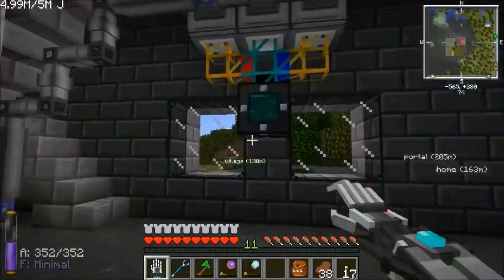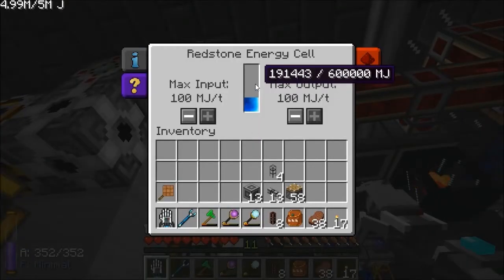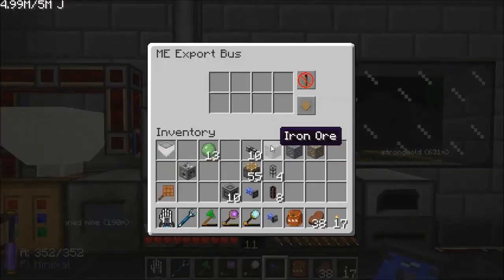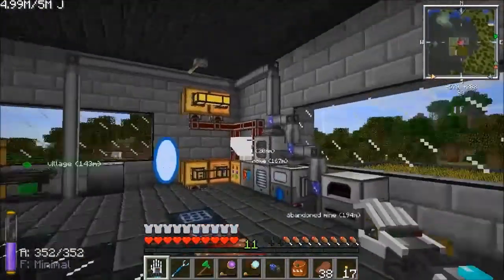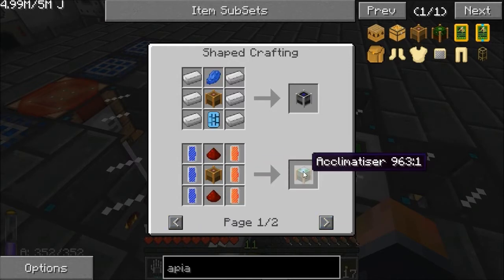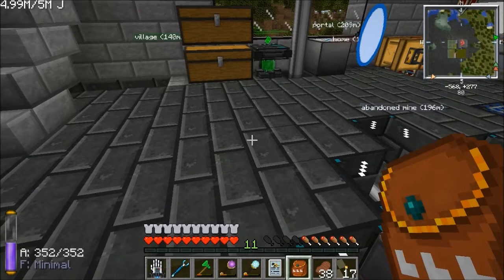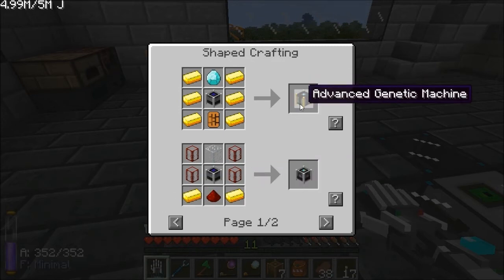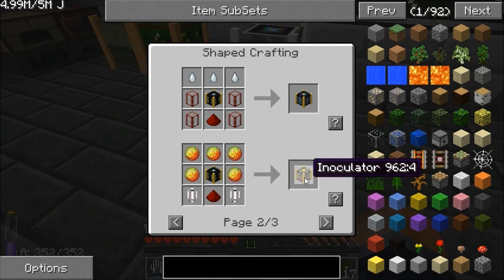Feed The Beast Beginner's Guide Episode 33 (ultimate v1.1.0)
Getting power from the liquid boiler, adding ore processing to our fledgling ME network and making the the genetic machines for bee progression!